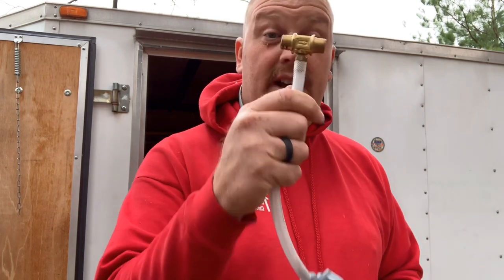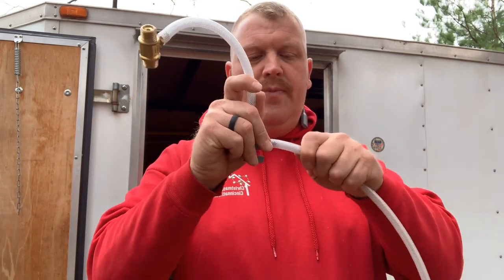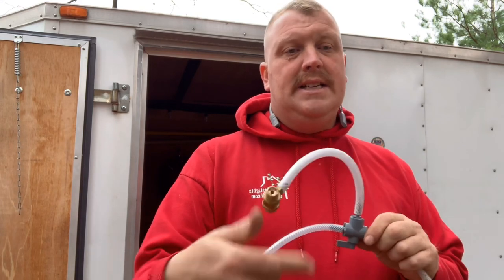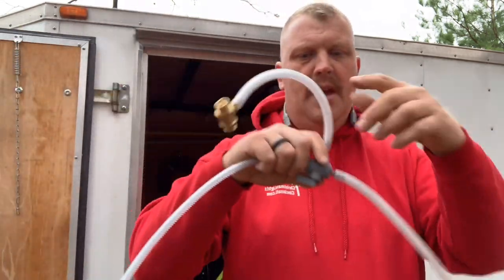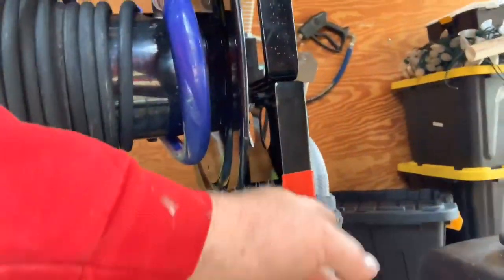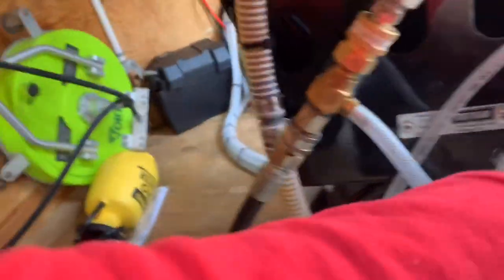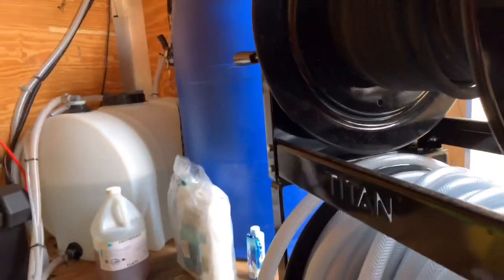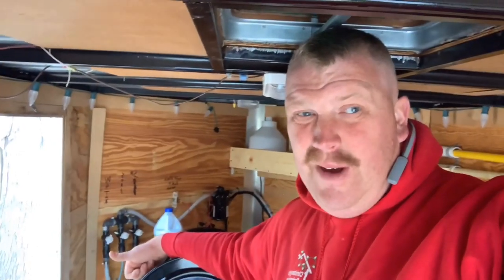3 Way Valve With Downstream Injector To Making Last Longer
By adding a 1/4" 3 way ball valve to my downstream injector i flush it out every time im not soaping. This has made it last a lot longer now.

HELPFUL RESOURCES

Have Any Question ons?

OTHERSTUFF